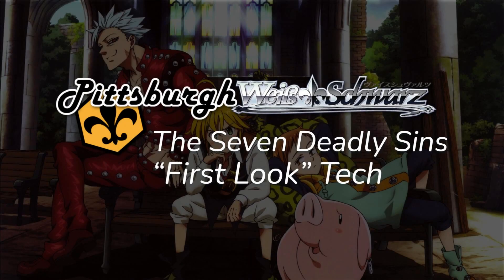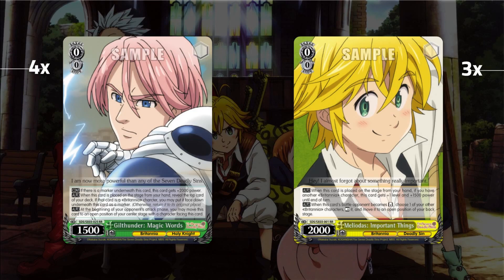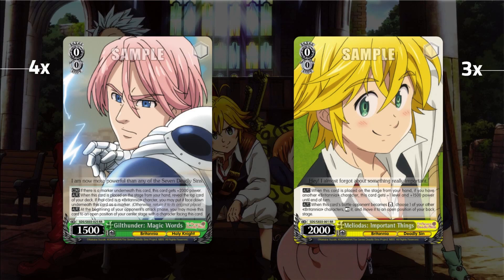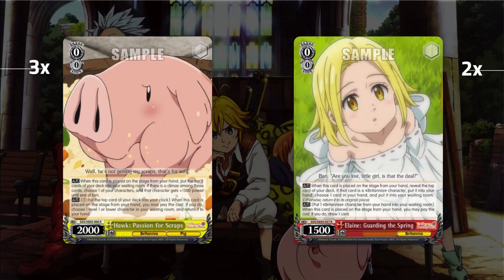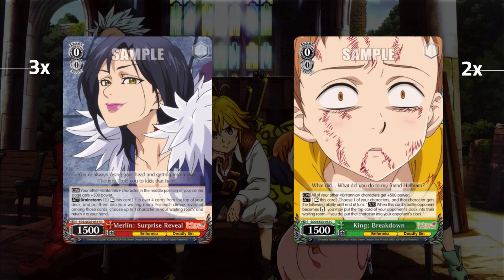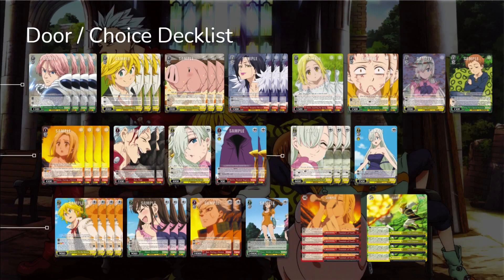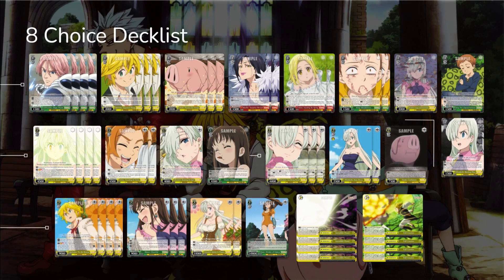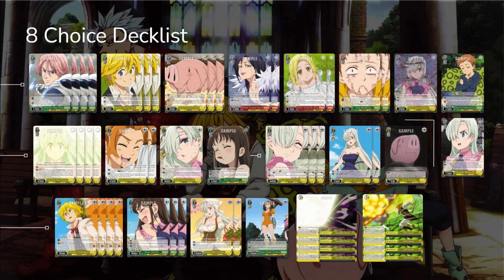Seven Deadly Sins - "First Look" Deck Tech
Andy and Carmen give a sneak peak at possible 7DS decklists to celebrate the release of the new English original title!